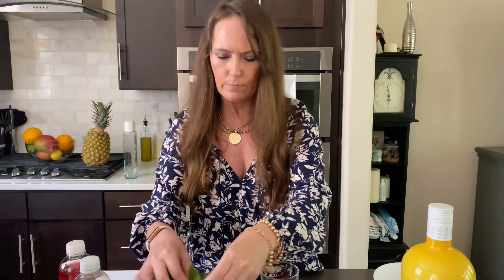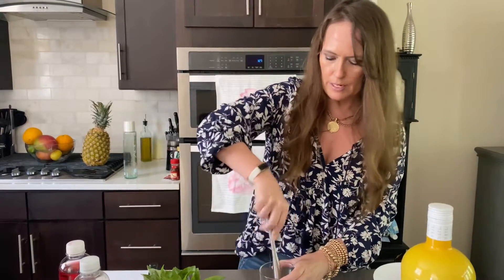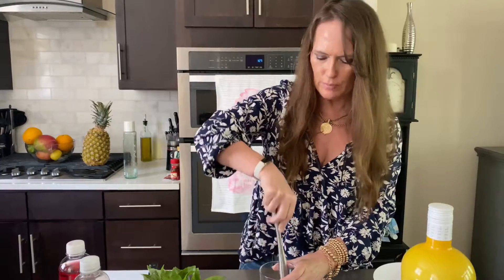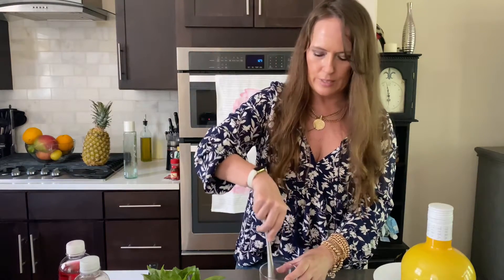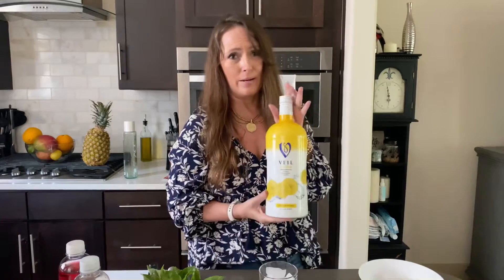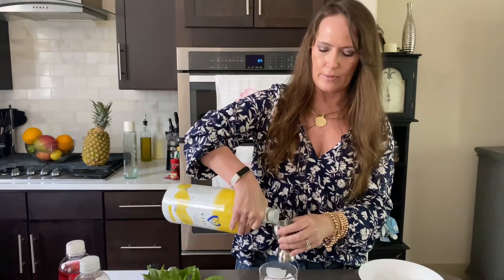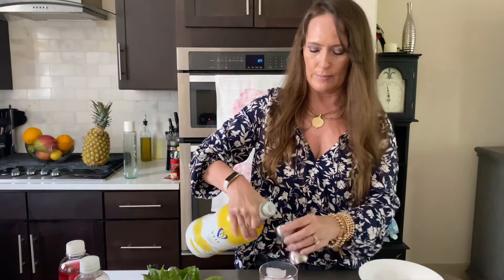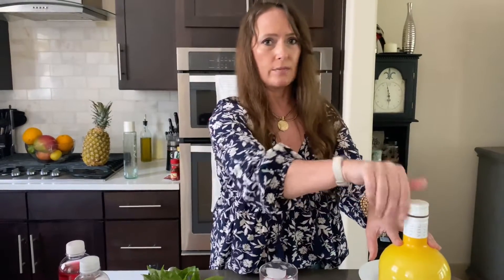Healthy Summer Cocktail series: Raspberry Lemon drop🍋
Welcome to another healthy Summer cocktail.  This is an absolutely refreshing, fun and tasty cocktail that everyone will love anytime of the year.  I love lemon and raspberry, so together they are a match made in heaven.  Let me know what you think when you try it!

Raspberry Lemon Drop:
2 oz. Veil Lemon  Vodka
1 oz. fresh lemon juice
5 fresh raspberries
3 oz. Sparkling Ice Black Raspberry water

Muddle the raspberries with the lemon juice in the bottom of your glass. Add ice and the Vodka.  Top with sparkling water and garnish with frozen raspberries and lemon slices.

I hope you enjoy this drink as much as I do!  Cheers until next video!

Products mentioned:
Veil Vodka
Sparkling Ice water

Facebook: Simply Shelley & Cocktails